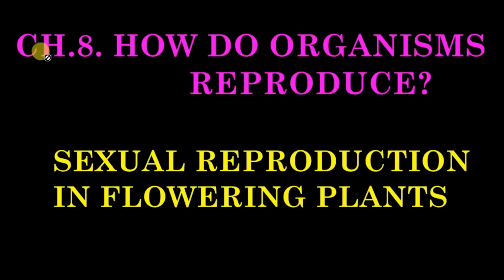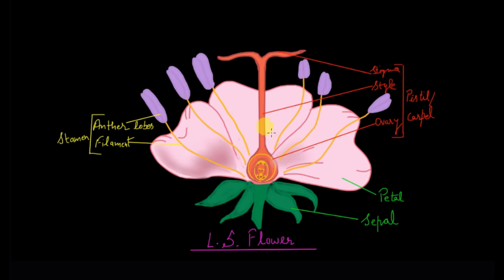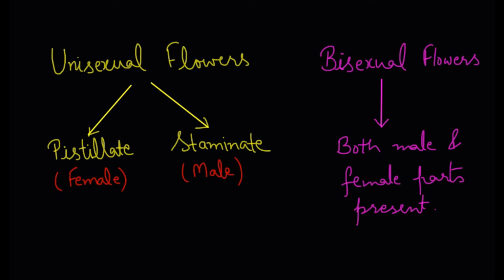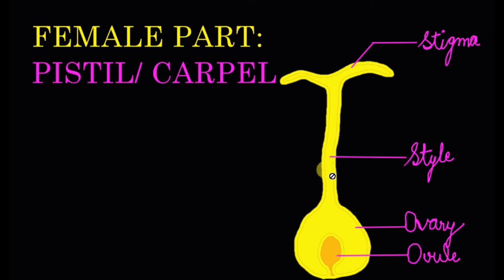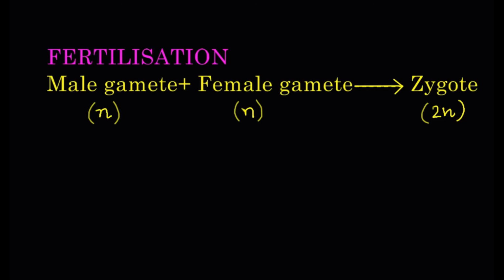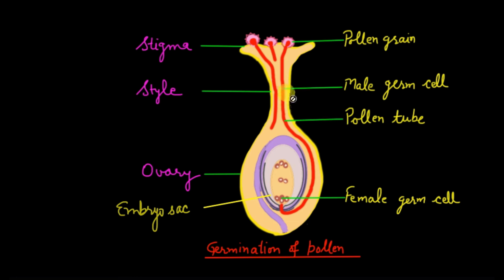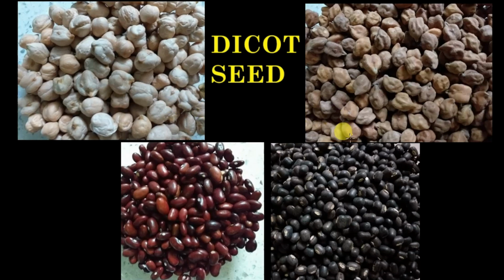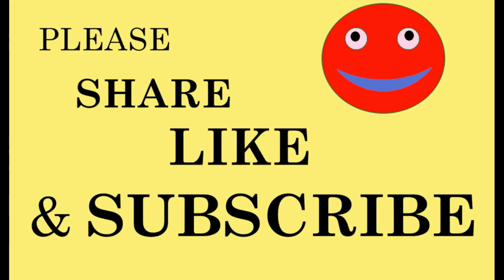How do organisms reproduce? | Part- 3 | Sexual Reproduction in Flowering Plants| Science| Class 10.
How do Organisms Reproduce? | Part-3| Sexual Reproduction in Flowering Plants.
Chapter 8 has been discussed in this video. Reproduction is included in Science subject of 10th class as per CBSE curriculum. Topics covered include reproduction, types of reproduction, sexual reproduction, sexual reproduction in plants, flower, parts of flower, pollination, types of pollination, fertilization, double fertilization, fruit formation, seed, Monocot seed, Dicot seed, seed germination. This video will create interest amongst students to know about different types of flowers, role of flowers in sexual reproduction in flowering plants, mechanism of reproduction in plants.